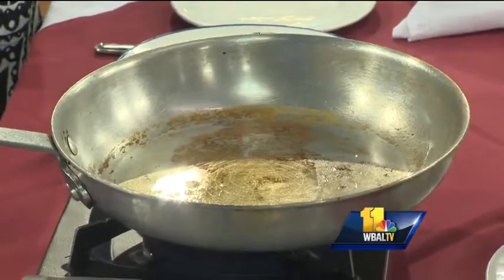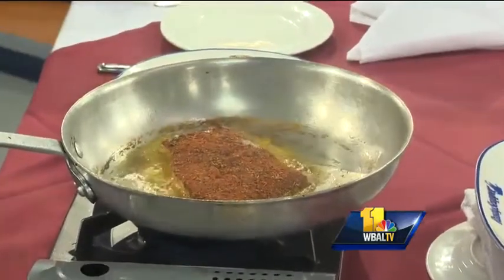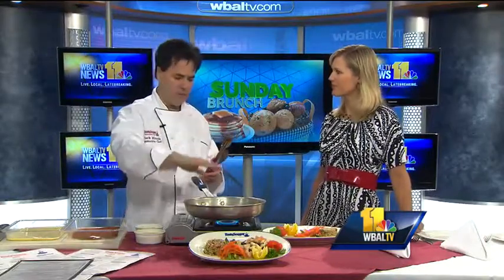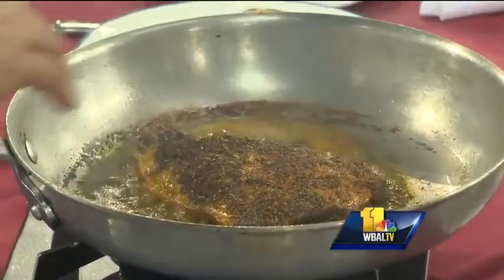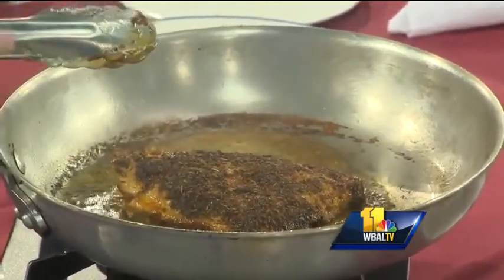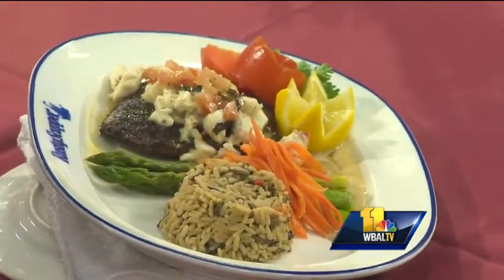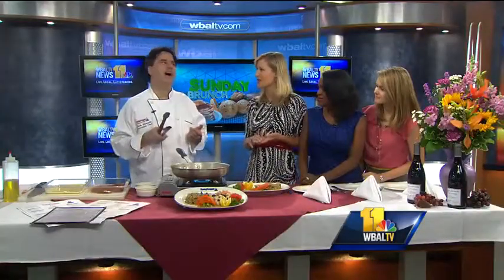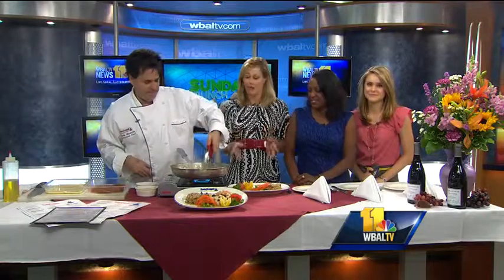Sunday Brunch with rockfish, crab celebrates Maryland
Chef Mark Miranda takes advantage of Maryland's favorite flavors for the Rusty Scupper's iconic brunch.